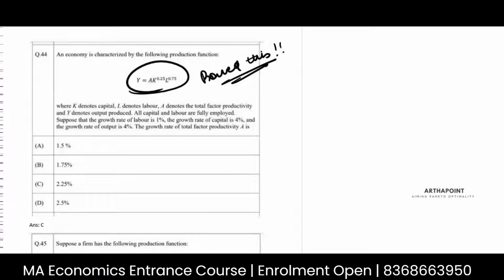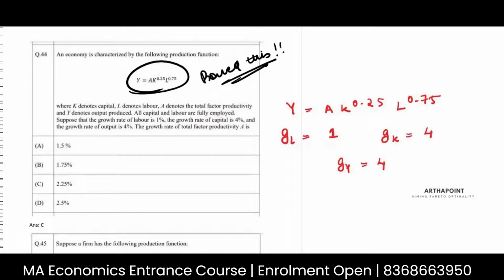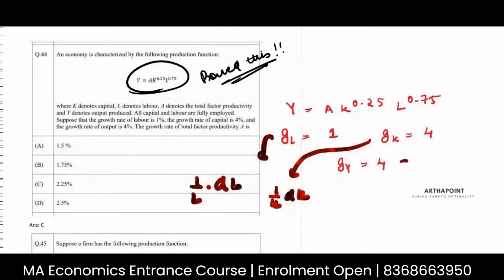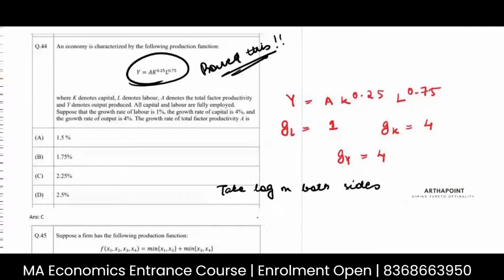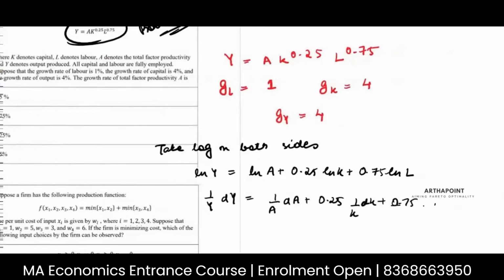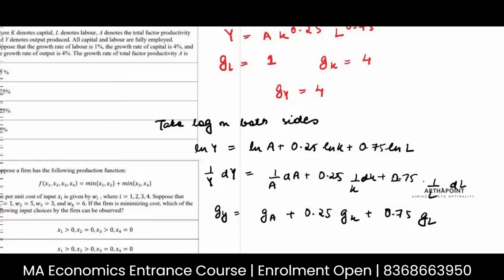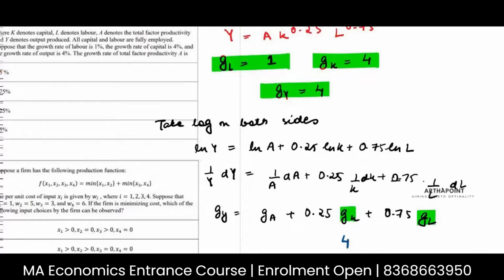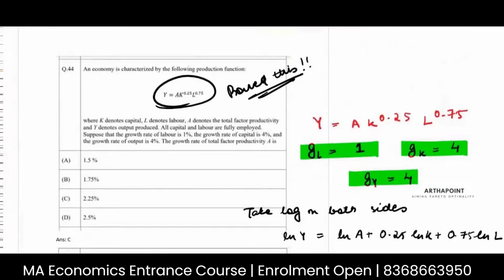GATE Economics Q44 | GATE Economics 2021 Past Year Solutions | GATE Economics Solved Question Paper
In this video, we will discuss Q44 from GATE Economics 2021 Question Paper.

CUET PG
MME 2
MME II
Basic Econometrics
Case & Fair
Principles of Economics
Varian Workbook
International Economics
JNU SIS
Introductory Macroeconomics
Economic Honors
SAU
South Asian University
IGIDR
DSE 2023
MSE 2023
ISI 2023